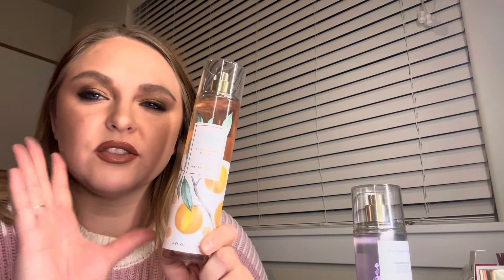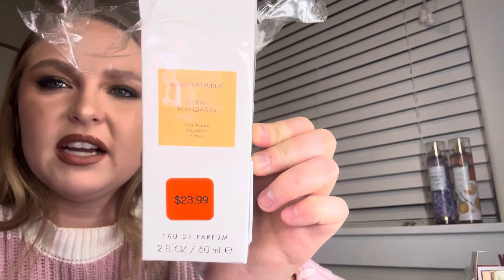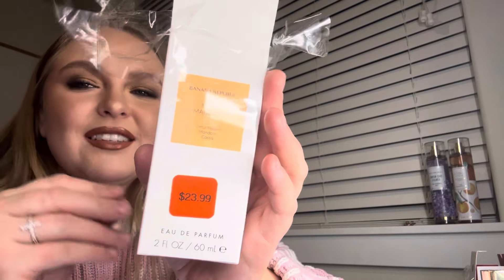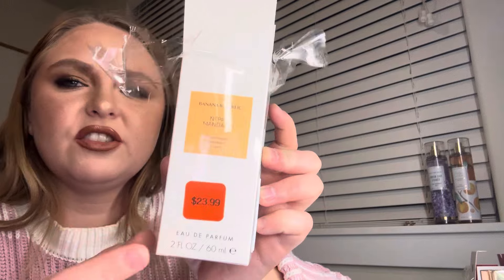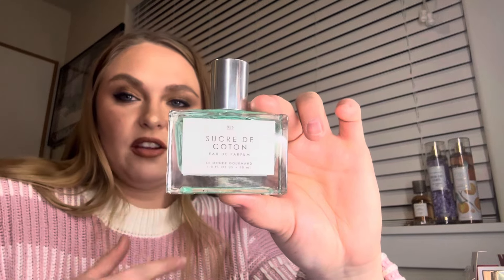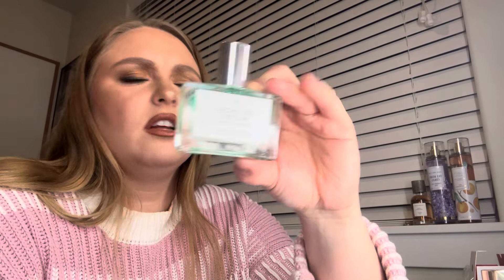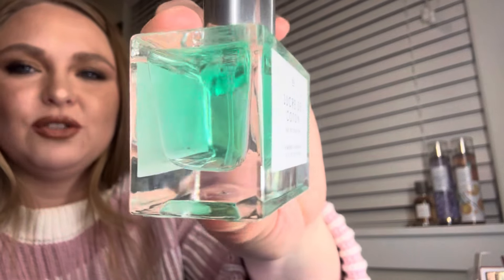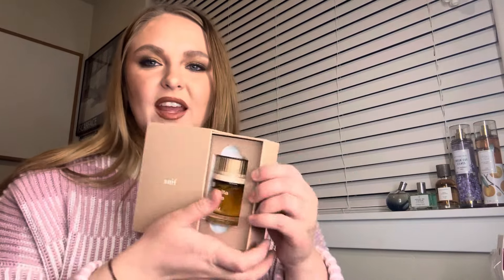Affordable perfume haul with reviews!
Affordable fragrance haul from: tjmaxx, Sephora, ulta, bath and body works and banana republic!
Perfumes:
-Banana republic Nepal mandarin
-le monde gourmand secure de coton
-Hermes le ombré des merveilles
-snif vanilla vice
-Mon Guerlain
-bath and body works pretty as a peach
-bath and body works fresh cut lilacs